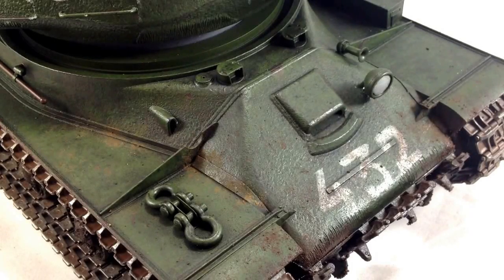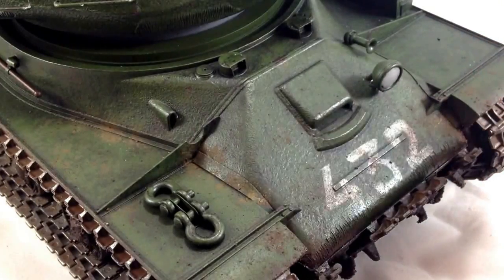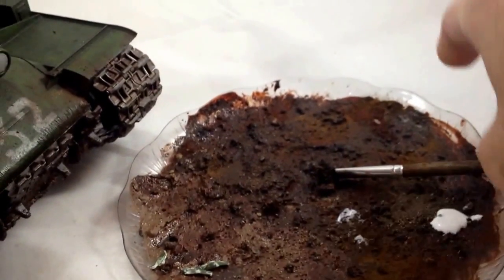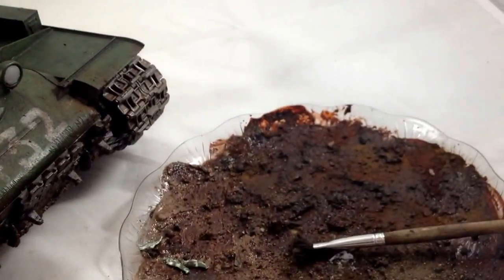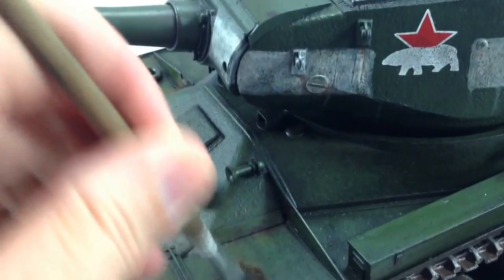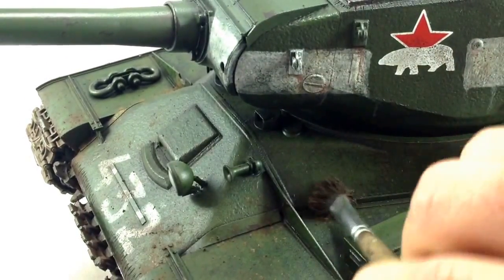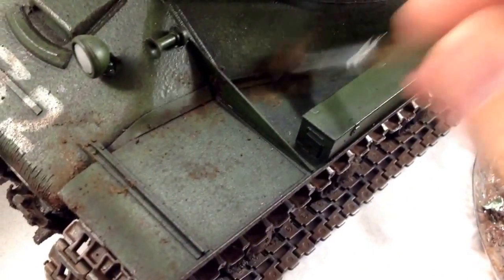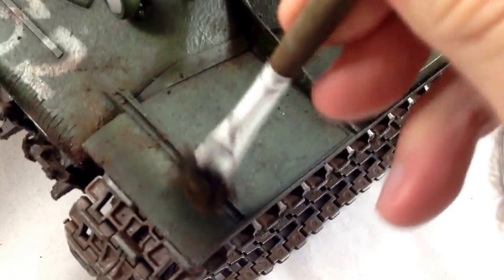Realistic Model Weathering Techniques - Muddy Marks & Footprints Tutorial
Hello Everyone,

Thought i would show you my simple technique to achieve muddy marks/foot prints

It would only seem realistic as the crew members would have had muddy shoes and jumping on and off the tank